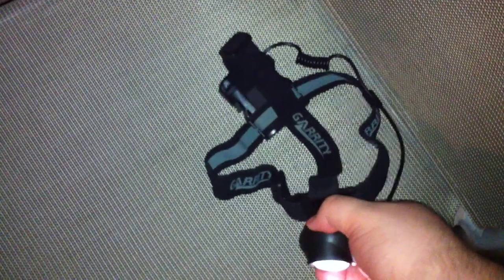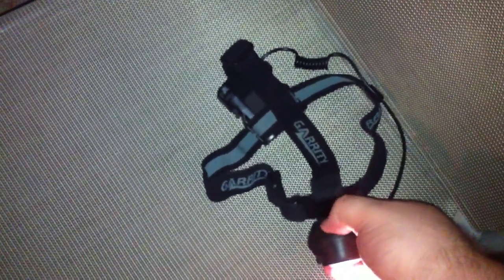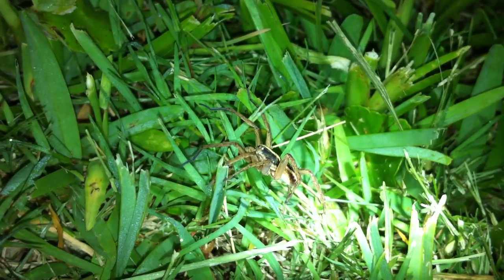How to find wolf spiders at night.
I recommend viewing in HD.

So I wanted to test out the iPhone 4's camera a bit and decided to show how easy it is to find wolf spider's at night.

You'll see little sparkles in the grass from the flashlight, each one is a wolf spider.  Their eyes reflect light, just like a dog or cat might.  I can actually see way more spiders in the video than I could watching through my phone.  I'm not normally looking through a phone display when I do this. :P

I apologize for any terrible quality, this is my first foray into using this thing for video.

Also, probably should have put on shoes.